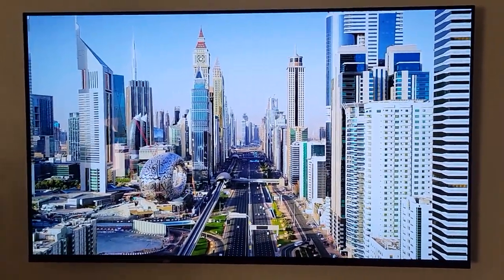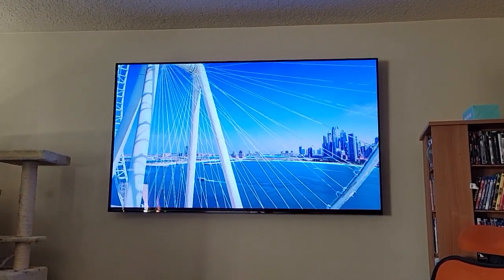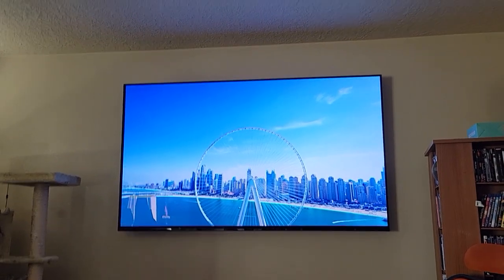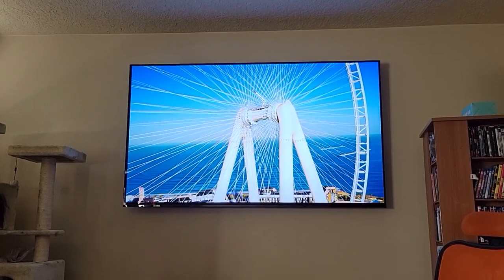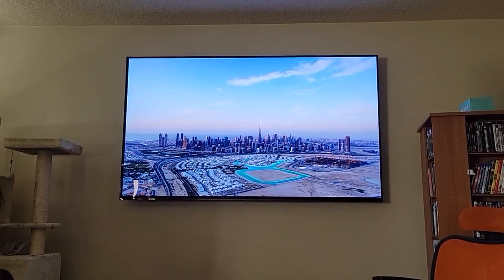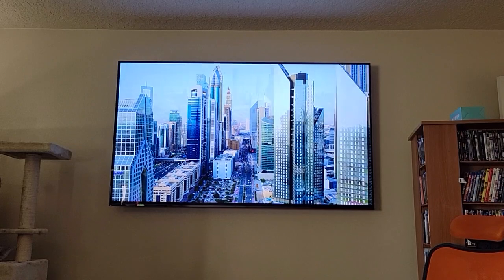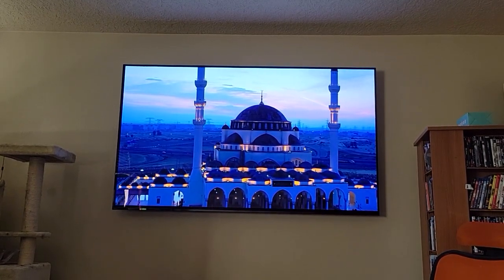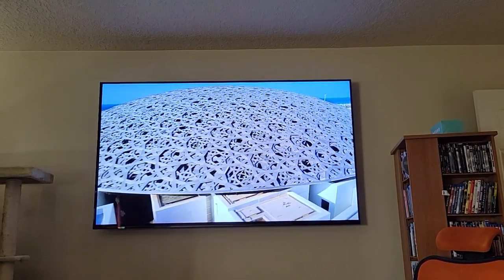Sony Bravia A80j 77 inch TV from Best Buy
Sony A80j 77 inch with oled alternate port setup with ROKU ULTRA and Nakamichi Shockwafe 7.1 pro